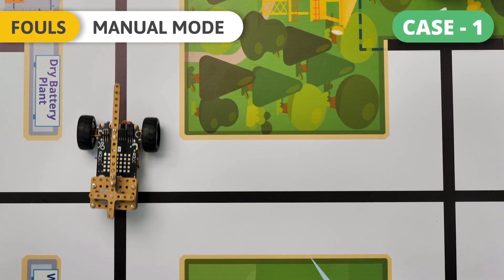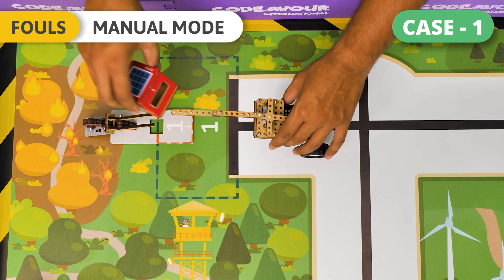Codeavour 6.0 Track 2: Climate Action Challenge | Rules & Guidelines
Ready to tackle the Climate Action Challenge in Codeavour 6.0? This video is your ultimate guide to Track 2, where AI-powered robots take on the mission to save Harborton and lead it to a sustainable future. Learn everything you need to know about building your own Quarky robot to navigate real-world challenges, from managing ecosystems to restoring balance in the city.

Track 2 is a physical robotics competition, where you'll design and build your robot with Quarky to complete tasks like object placing and ecosystem management. Whether your robot operates autonomously or manually, this challenge will put your coding, robotics, and problem-solving skills to the test.

Make sure to watch until the end for tips on mastering each step and winning big at Codeavour 6.0 International!🌍🤖